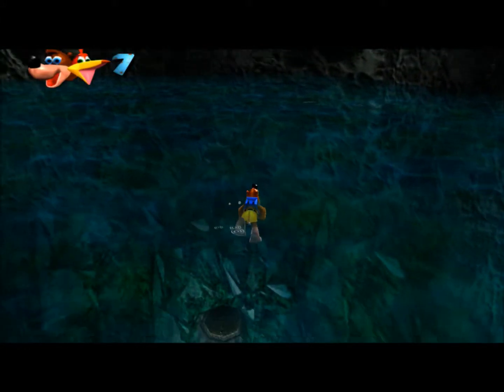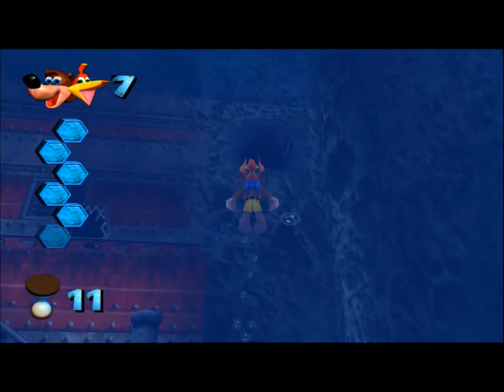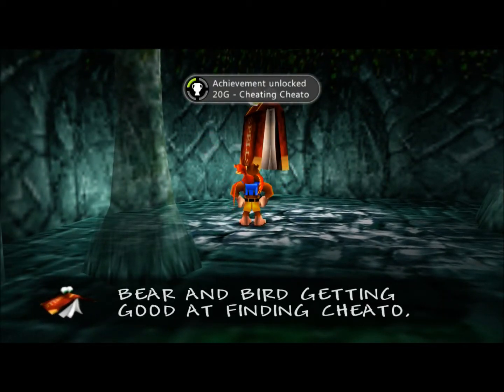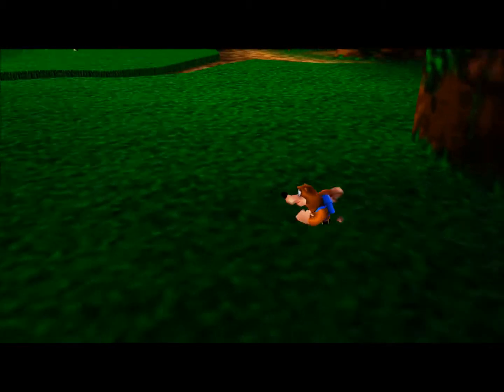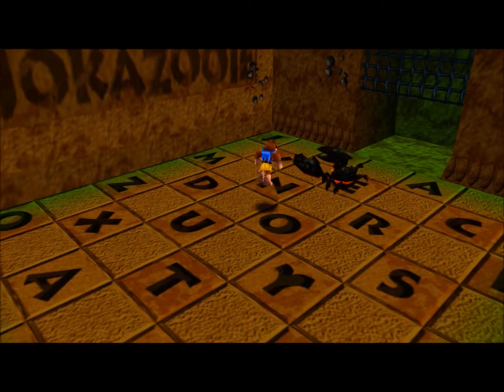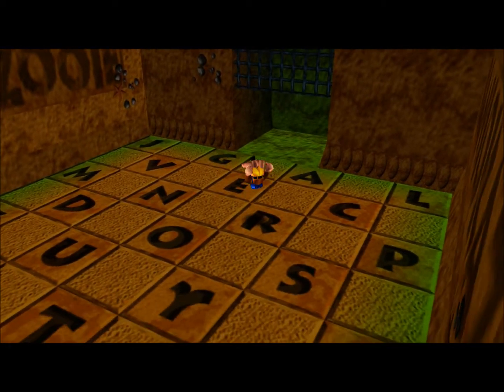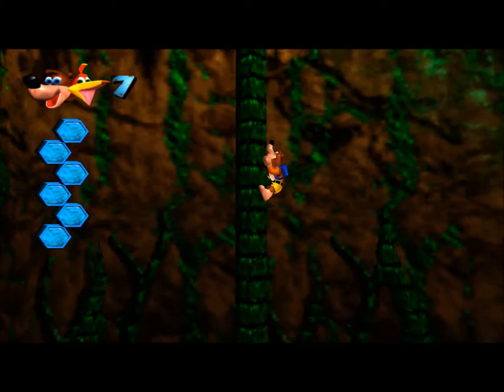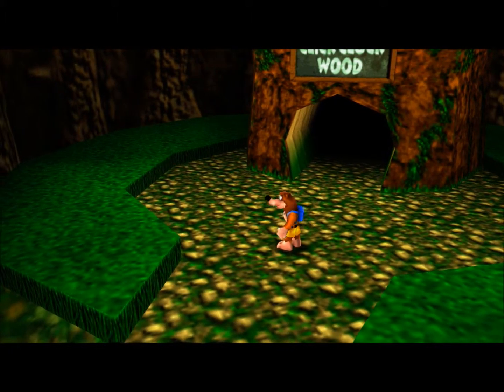Let's Play Banjo Kazooie - Intermission 9 -- Even More Cheating! (El Chivo)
In this one, my friends, we get another Cheato code! Harrumble! After that, we head for Click Clock Wood, the final World of Gruntilda's Lair...

Banjo Kazooie and all related products are property of Rare, and this version is from the Xbox Live Arcade.